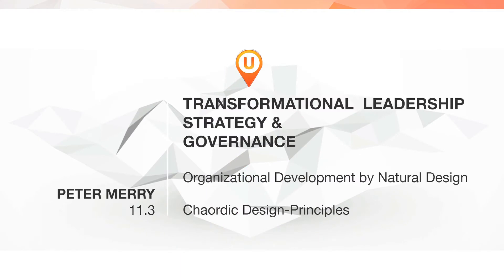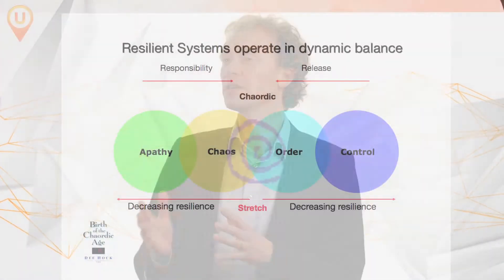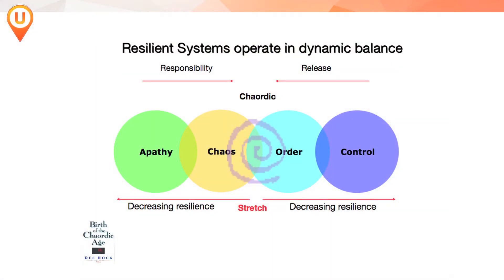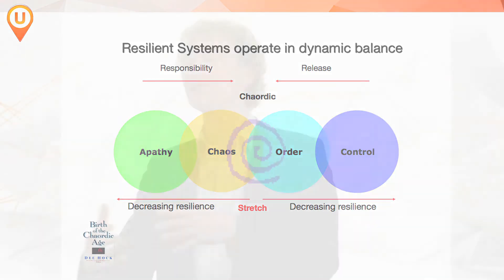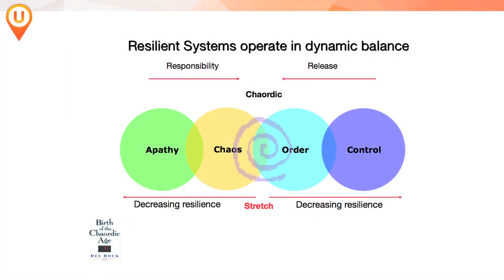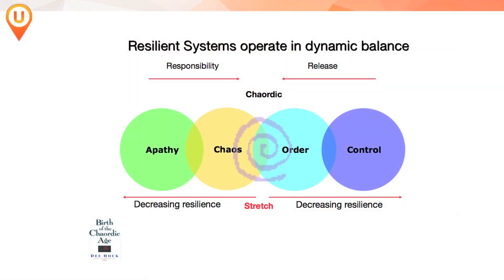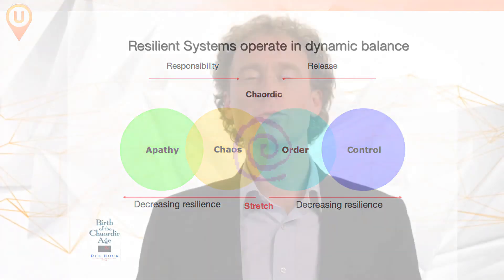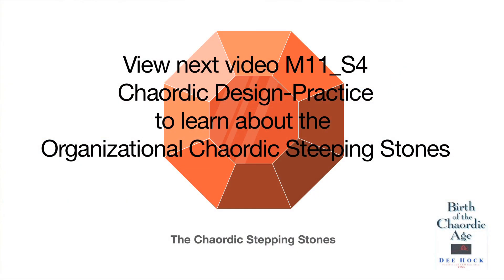M11 S3 Chaordic Design Principles